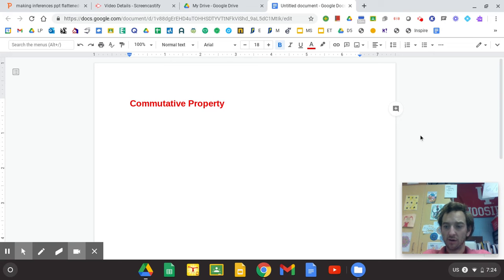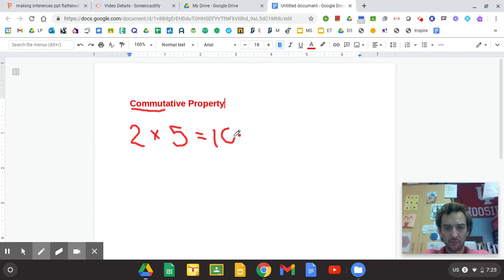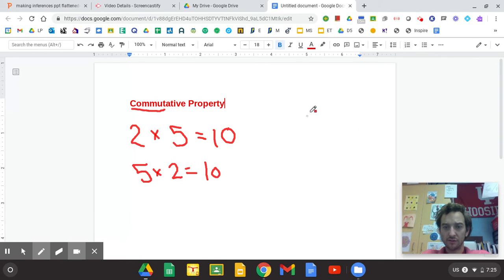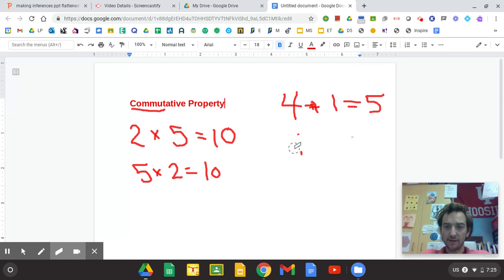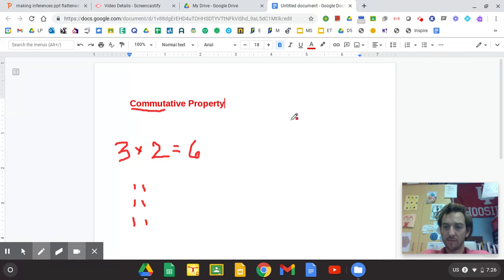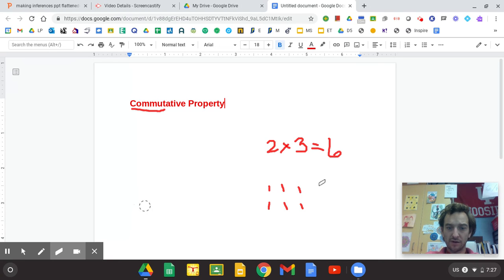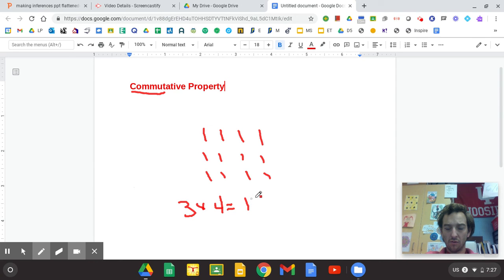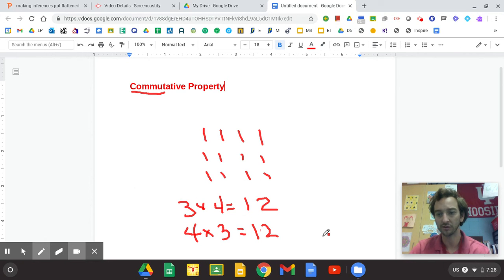Math Whole Group 11/10